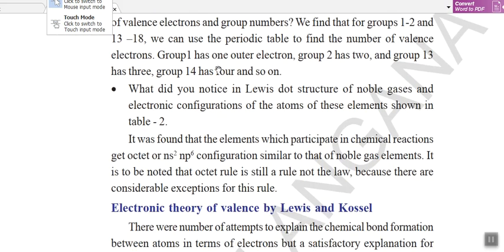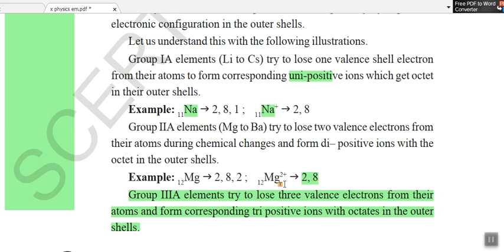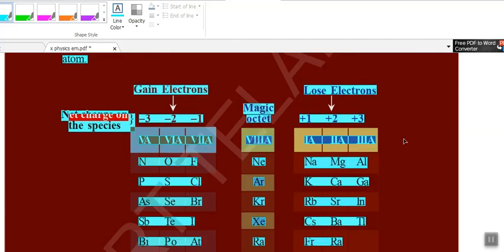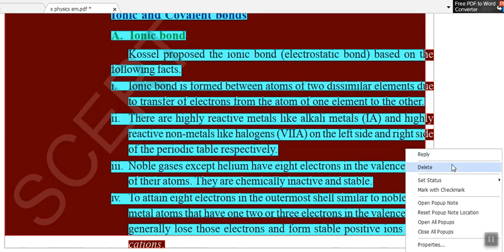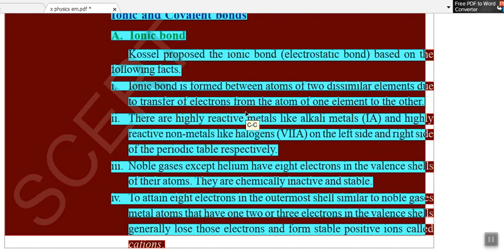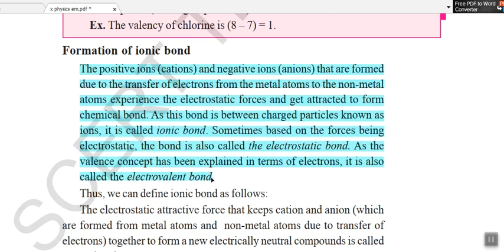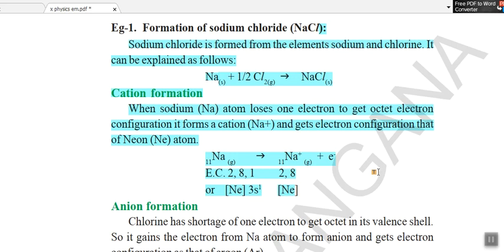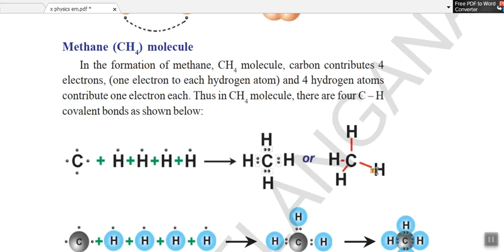Chapter 8: Chemical Bonding | Chemistry Class 10 | IONIC BOND